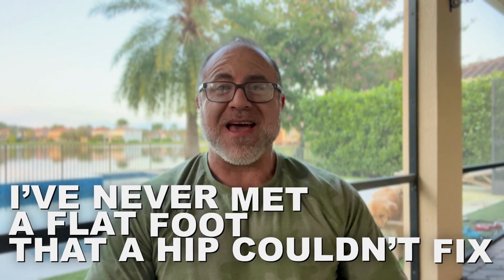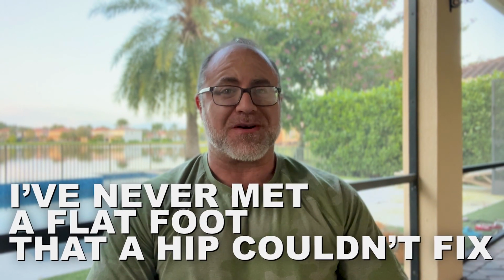Unlocking Foot Arch: How Hip Function Influences Flat Feet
-Charlie addressed the strong connection between hip function and foot structure, particularly in cases of flat feet, arguing that proper hip action can significantly impact foot arch formation.

-Charlie emphasizes that while not all foot problems are related to the hip, many cases of flat feet can be improved by addressing hip issues, especially through exercises that promote proper hip and foot alignment.

-Charlie recounts a personal experience where tightening the gluteal muscles led to a noticeable improvement in foot arch, suggesting that specific body movements can alter foot structure positively.

-The discussion extends to the biomechanics of the foot and hip, explaining how external rotation and proper alignment can influence foot arch development and overall lower limb function.

-Charlie also mentions the importance of addressing other factors such as ligament tension and joint mobility in the treatment of flat feet, and suggests a holistic approach that includes manual therapy, proprioceptive exercises, and motor skill acquisition.